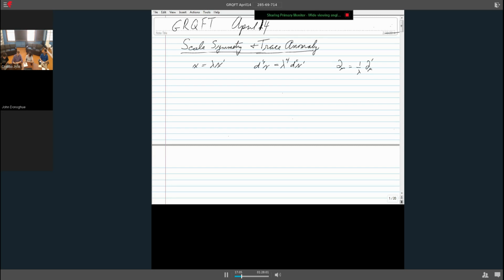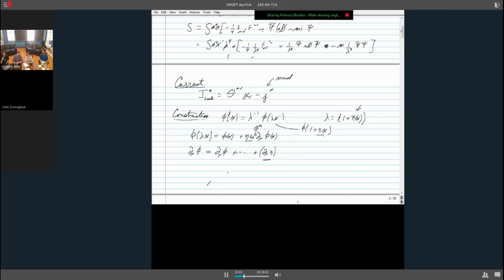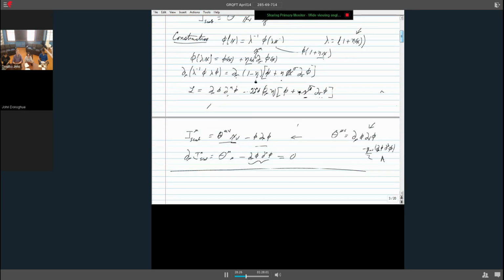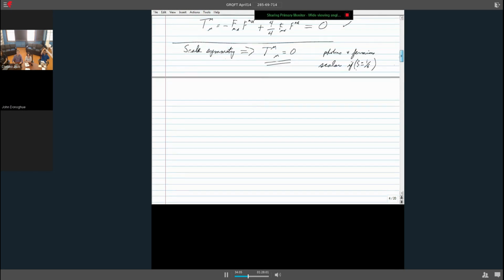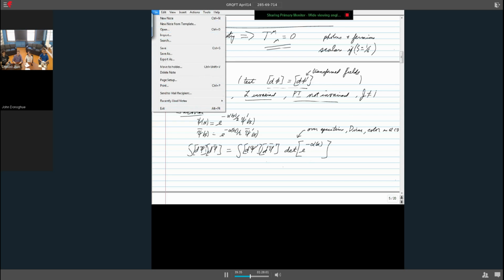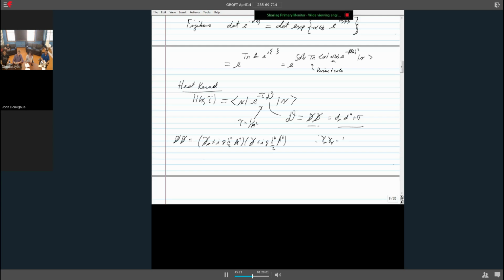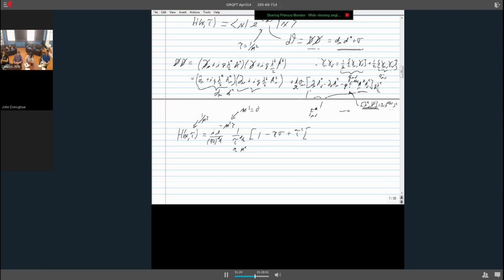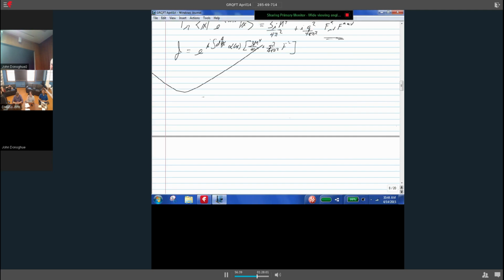General Relativity as a Quantum Field Theory-21-Anomalies 2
Anomalies 2-Scale invariance, the dilation current, virial current and the trace of the energy-momentum tensor, Fujikawa and the Jacobian of the scale transformation, heat kernel regularization, calculation of Jacobian, path integral test, the trace anomaly, application to QCD, sketch of Feynman diagram approach.